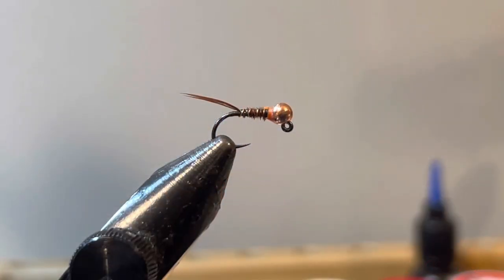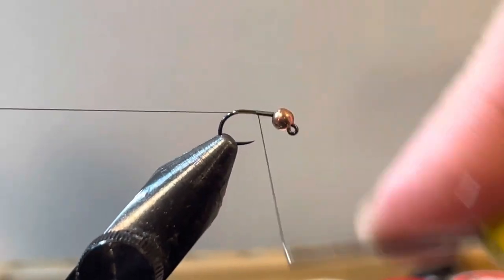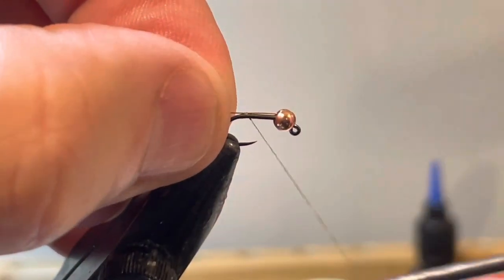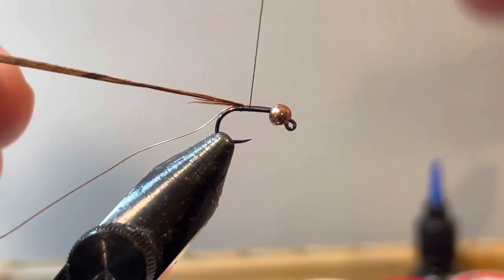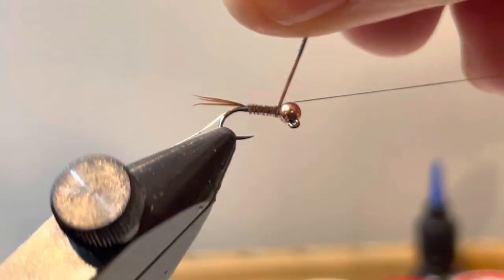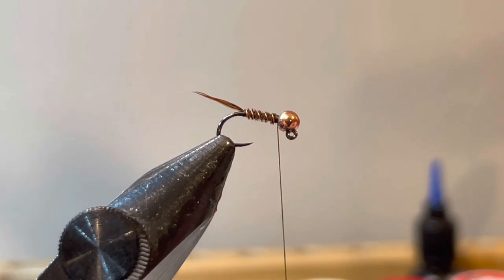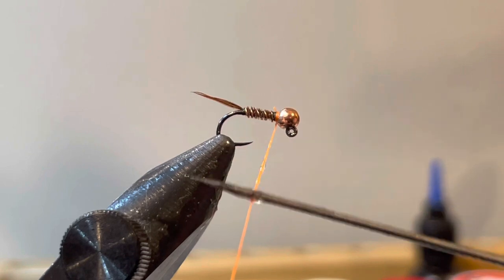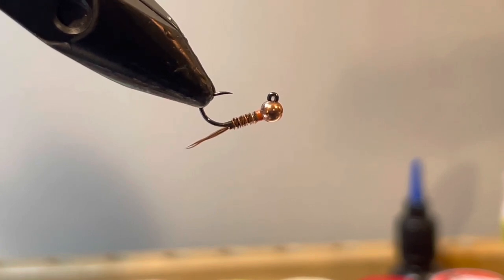Pheasant Tail-Euro Nymphing Style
Materials List
Thread: UTC 70 Olive
Body/Tail: Pheasant Tail
Ribbing: UTC Ultra Wire Copper-Small
Hot Spot: UTC 70 Fl Orange